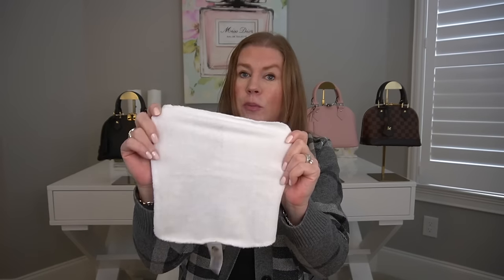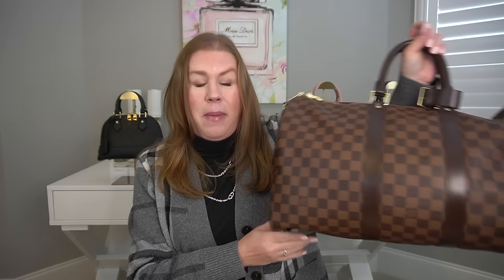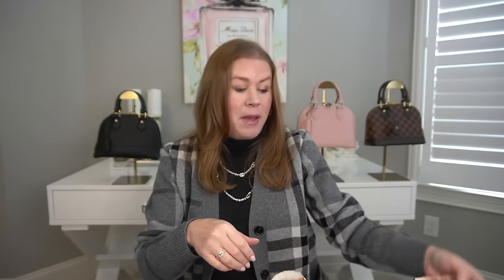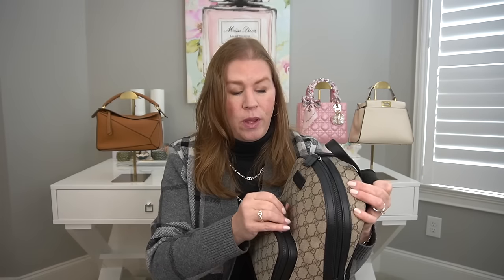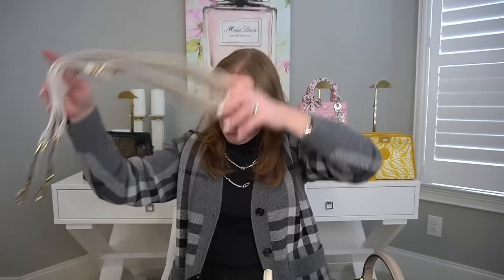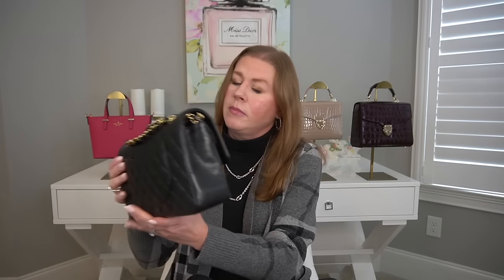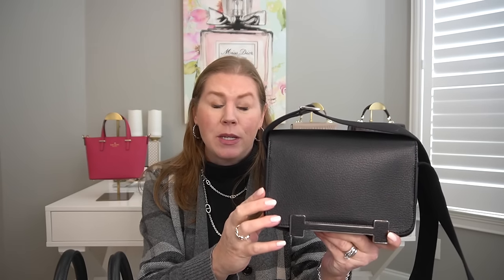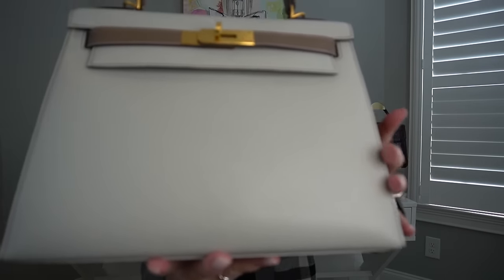MY ENTIRE 51 LUXURY HANDBAGS COLLECTION!!! HERMES, CHANEL, DIOR, LOUIS VUITTON, FENDI..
YouTuber mentioned with dream closet: @LuxMommy

Handbag stands

Anti tarnish strips for your jewelry box

I share my favorite travel pieces, and affordable fashion!

⭐️This is awesome!!! Clipa bag hanger